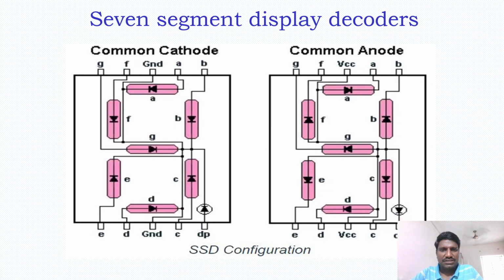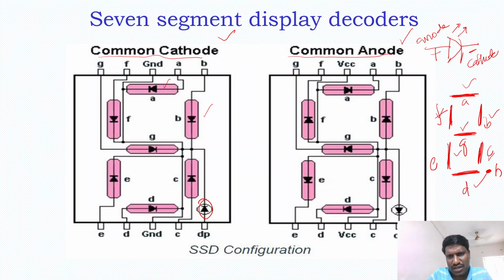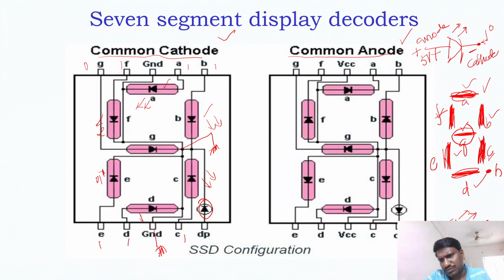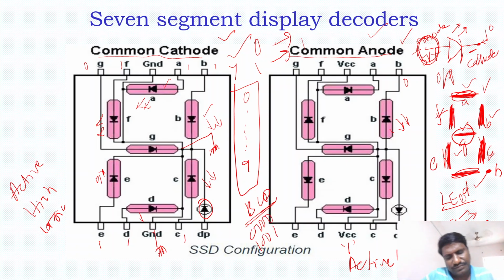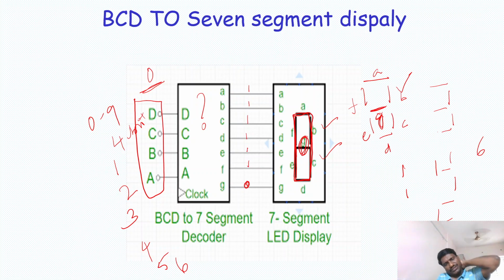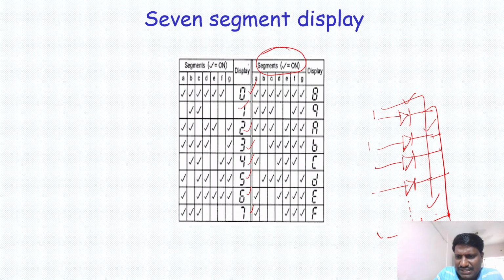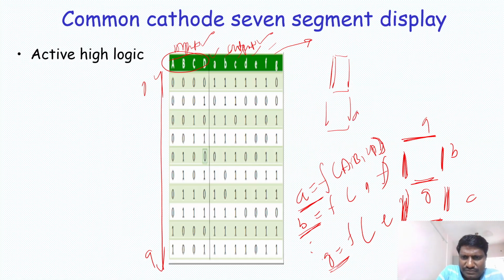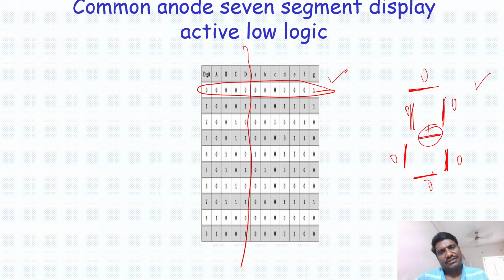Module4_lecture46_ whiteboard : BCD to seven segment display operation